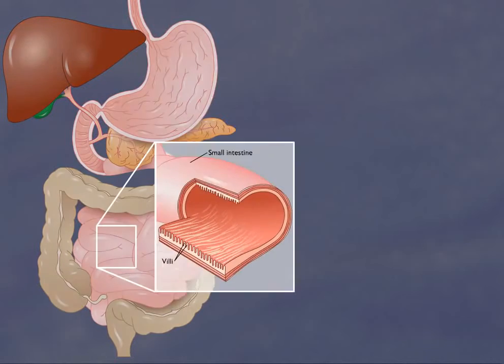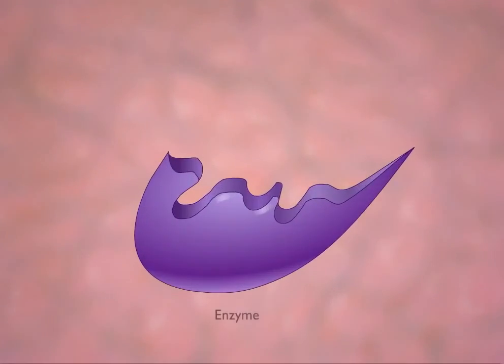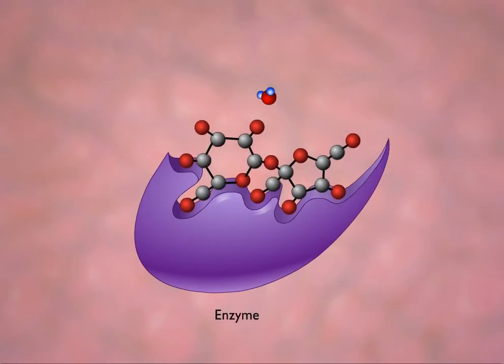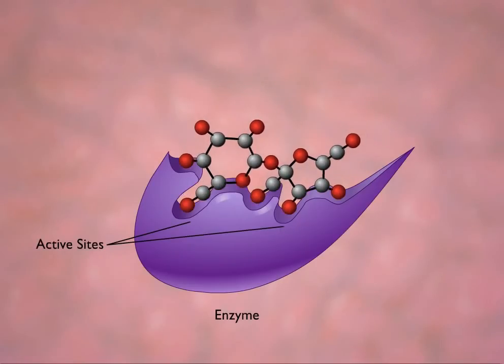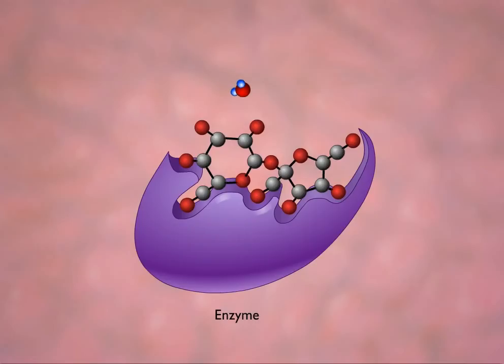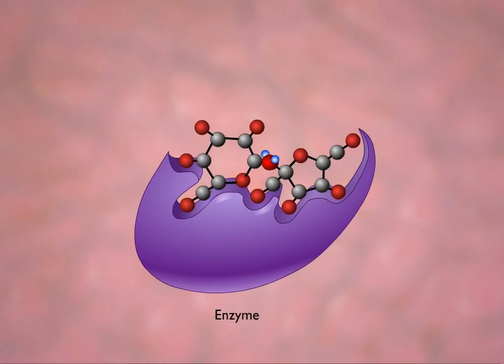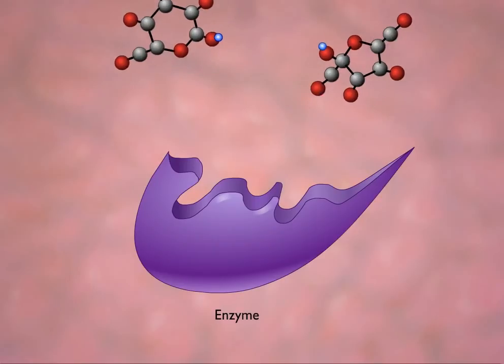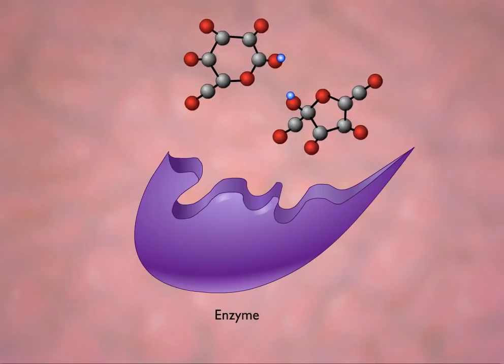An Example of Hydrolysis of Proteins (Sucrose) - A Level Biology